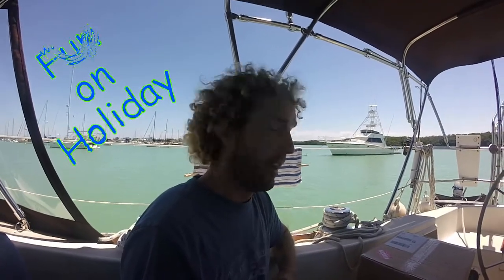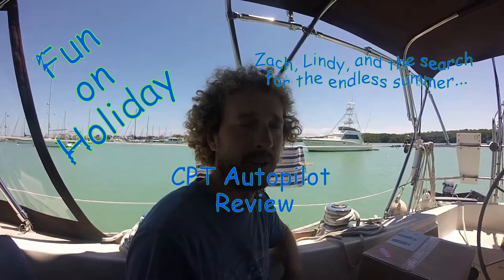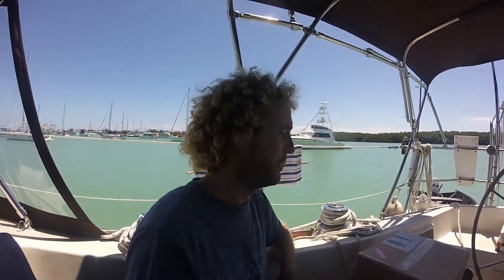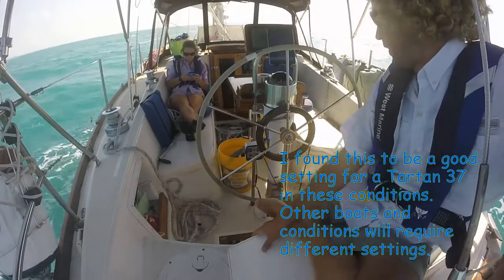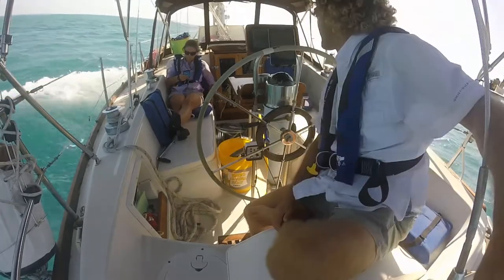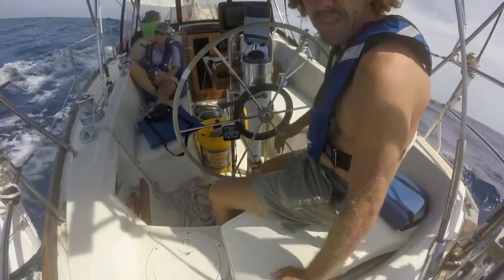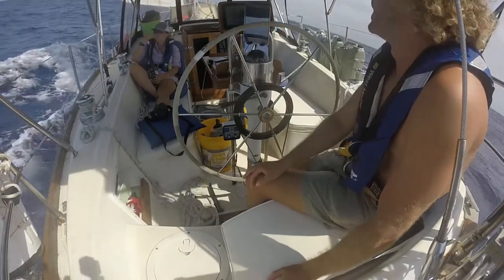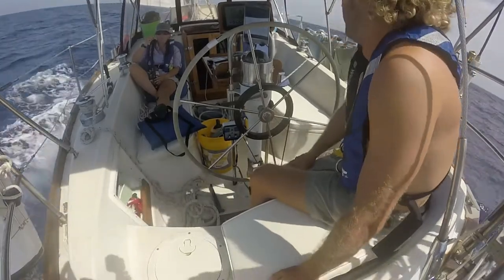CPT Autopilot Review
After reading so many conflicting reviews on forums, we thought we would give an unbiased review with some video to help others out who might be asking the same questions.